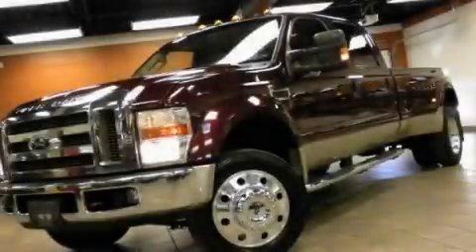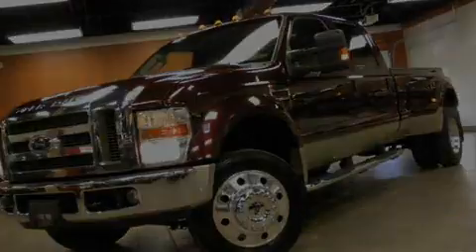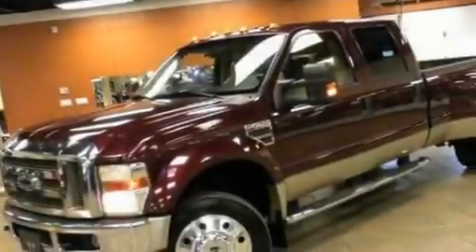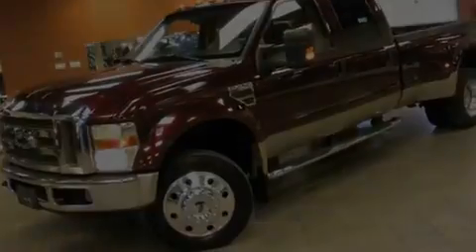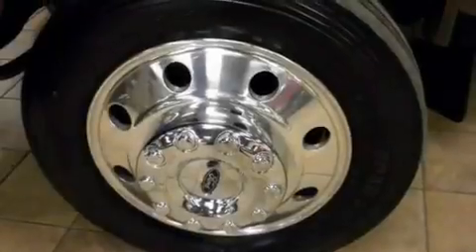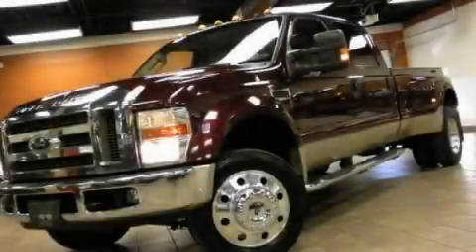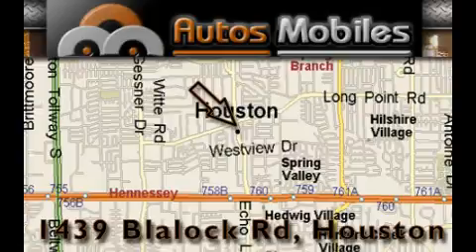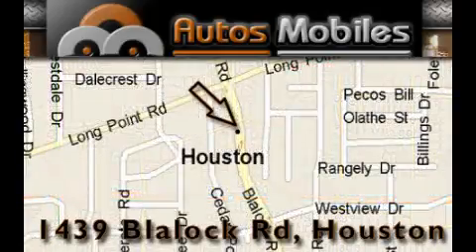2008 Ford F450 LARIAT Houston TX 77055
We are proud to present this 2008 Ford F450 LARIAT.

 Year: 2008
 Make: Ford
 Model: F450 LARIAT
 Engine: 6.4L OHV V8 turbo-diesel Power Stroke engine
 Trans.: Automatic
 Exterior: Burgundy
 Miles: 119,253
 Interior: Tan

 2008 Ford F450 LARIAT Houston TX